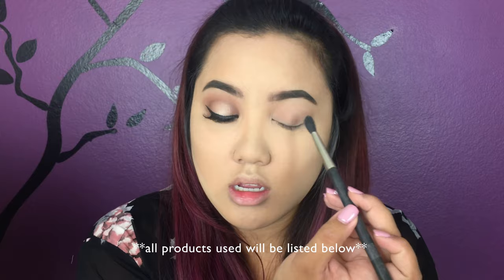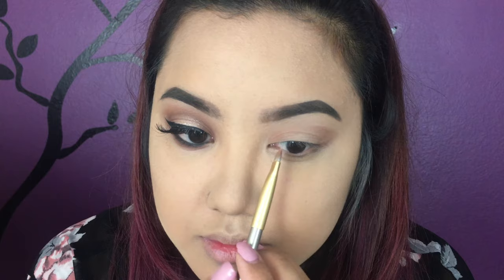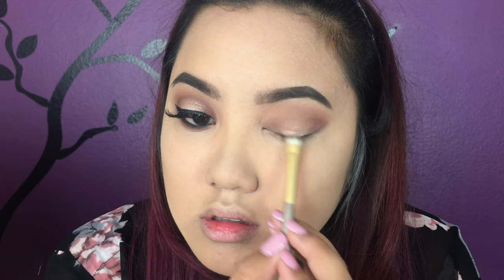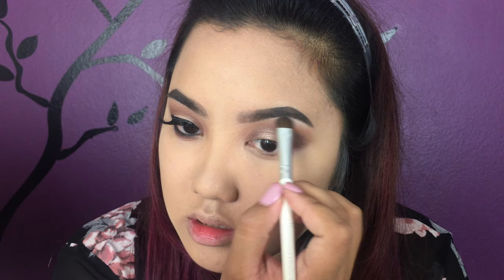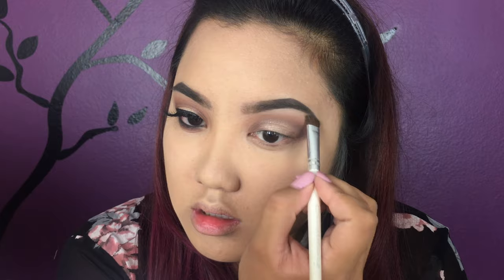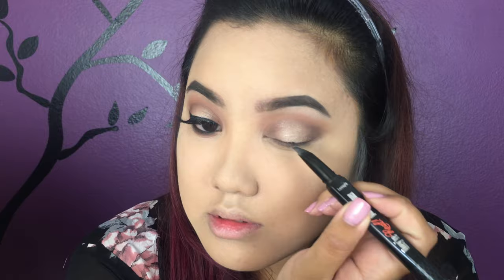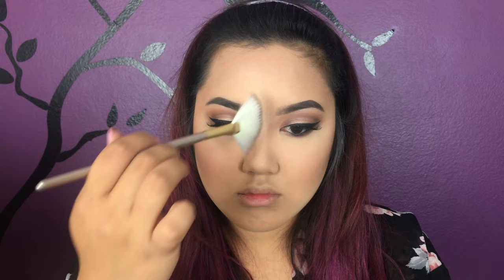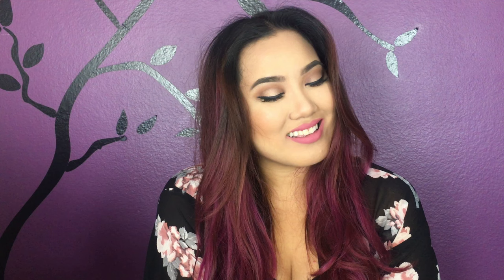MAKEUP TUTORIAL | Spring Look Using Tartelette In Bloom Palette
Makeup Used:

Anastasia Concealer
Nars Luminous Foundation
Becca Cosmetics Highlighter
Tarte Amazonian Clay Blush
Too Faced Chocolate Bar Eyeshadow
Benefit They’re Real Eyeliner
Colourpop Ultra Matte Lip (Solow)